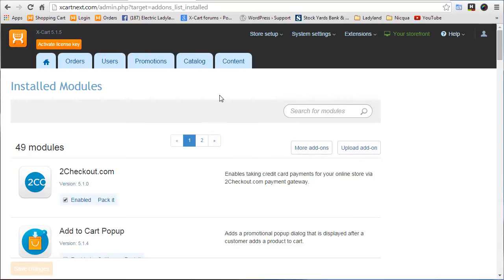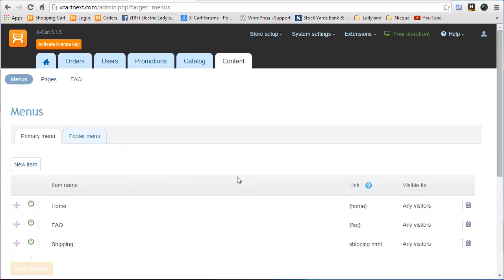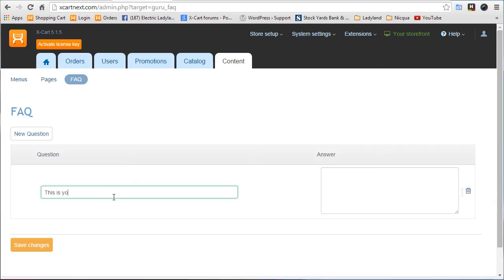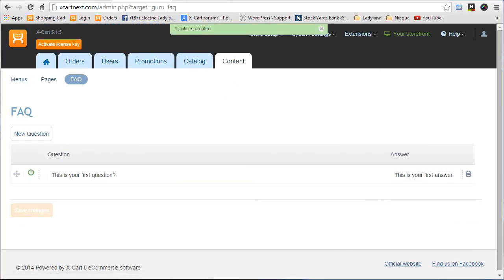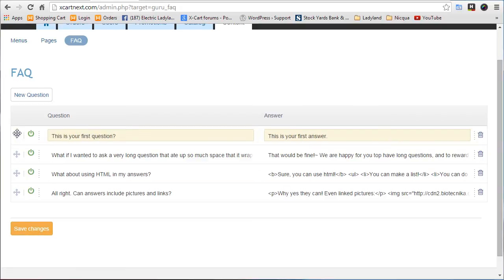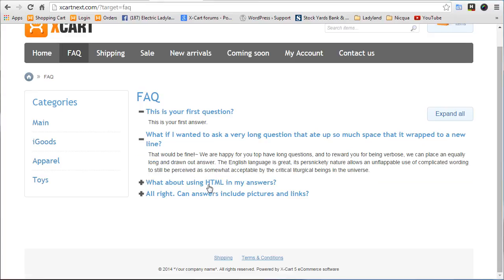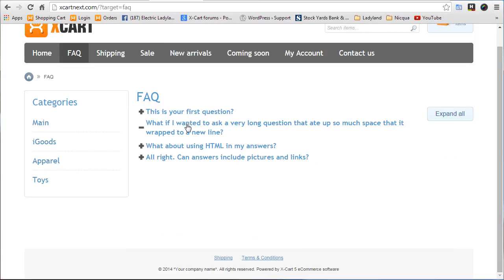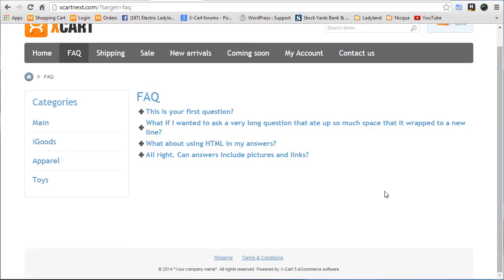XcartGuru FAQ Module Demonstration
This is a Feature Demonstration for the FAQ Module for X-cart 5 We are extremely proud to bring this module to the X-cart community, and are certain it will be a good fit for your store. The module is simple and easy to use, yet packed with ppwerful features that make managing your FAQ section a breeze!